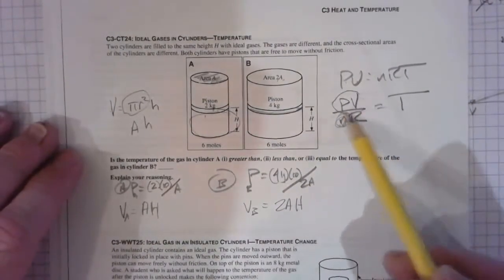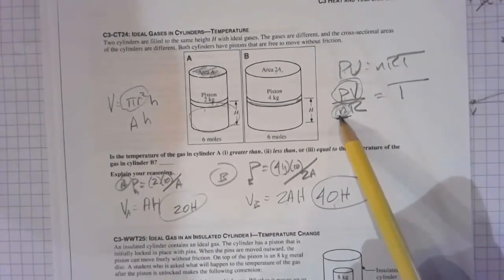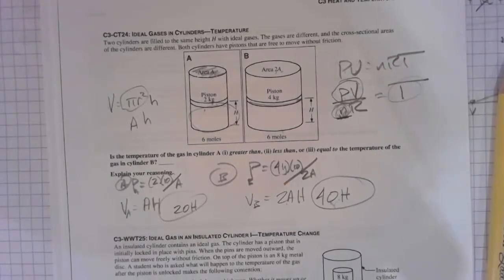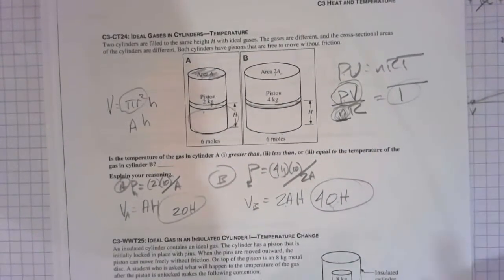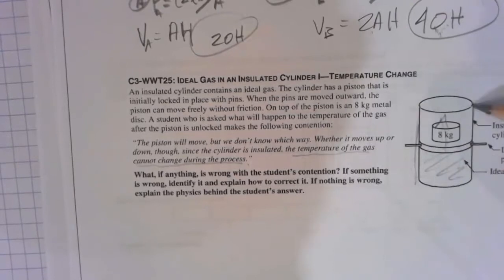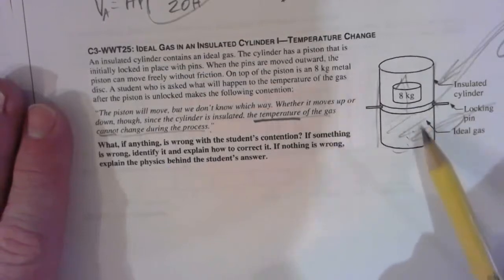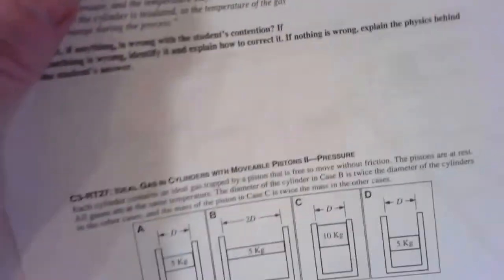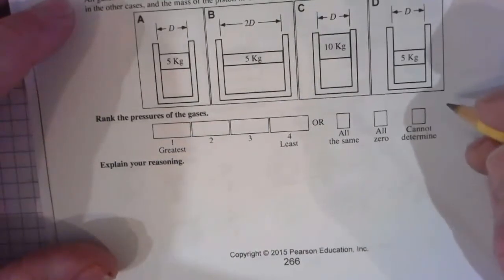Thermo TIPERS #21,22,23,24,25,27